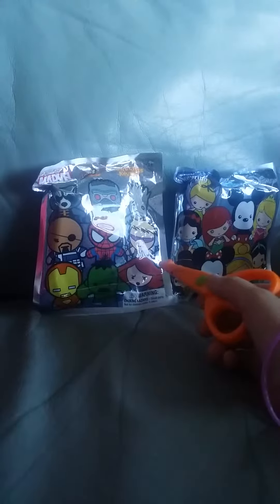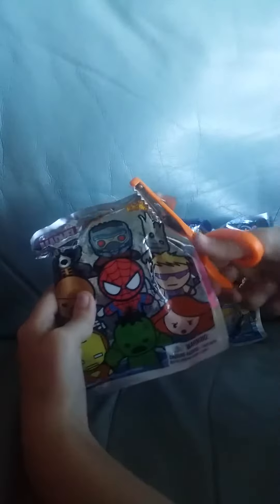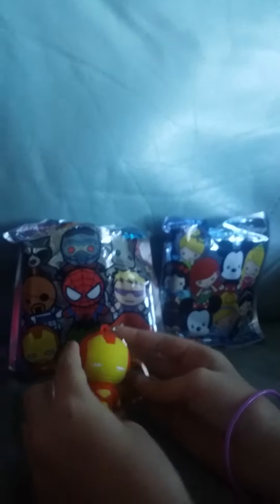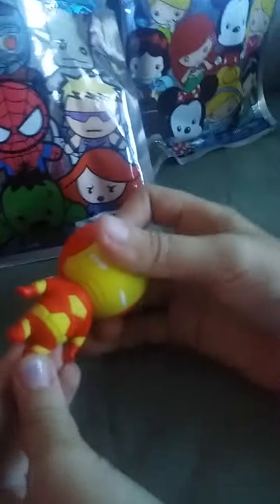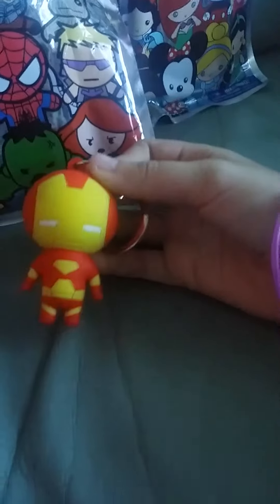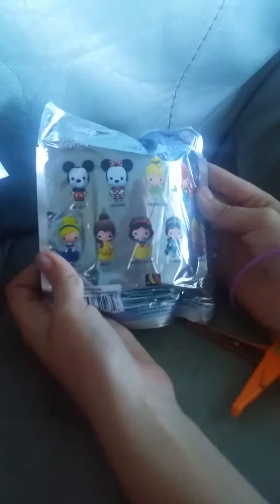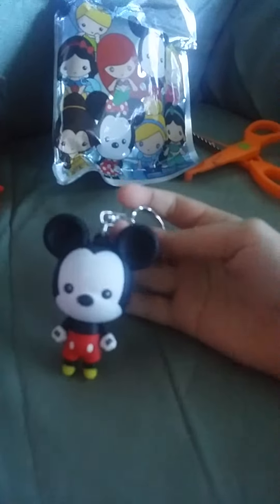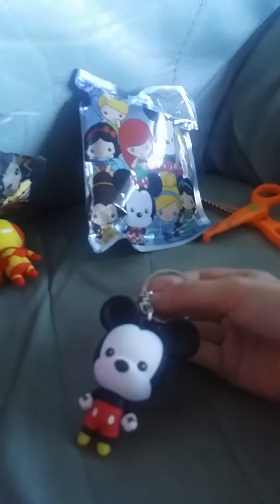Marvel and Disney mystery pack